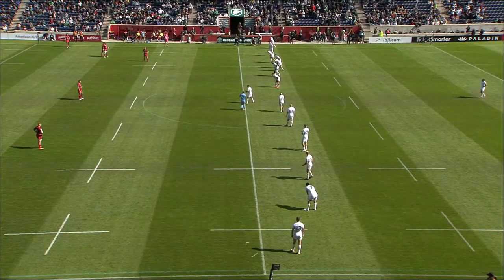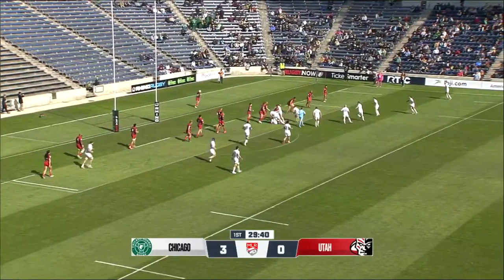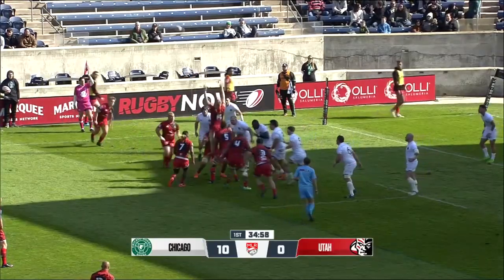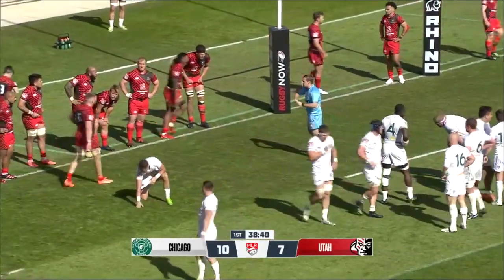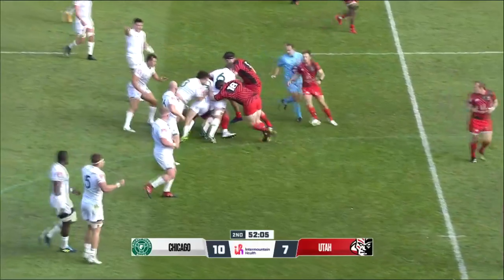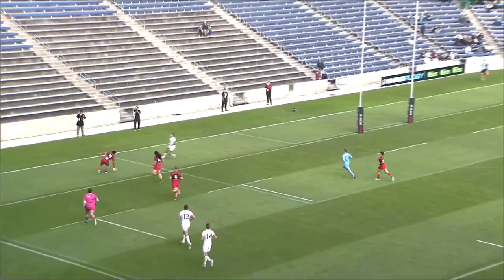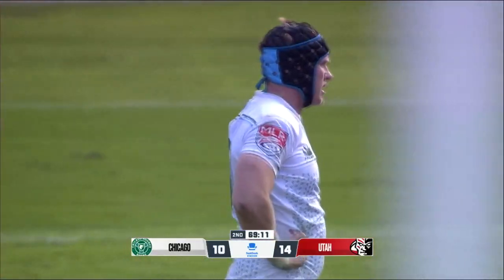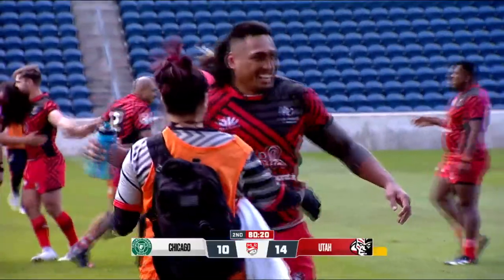HIGHLIGHTS | Utah playing ridiculously fast rugby | Chicago vs Utah | Major League Rugby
Major League Rugby highlights as the Chicago Hounds host Utah Warriors in Round 4 of the MLR.